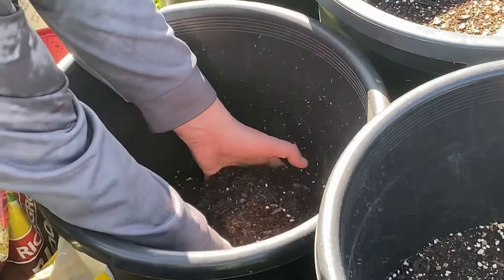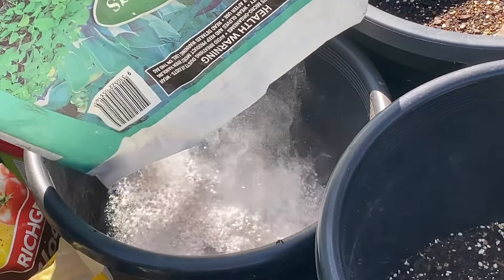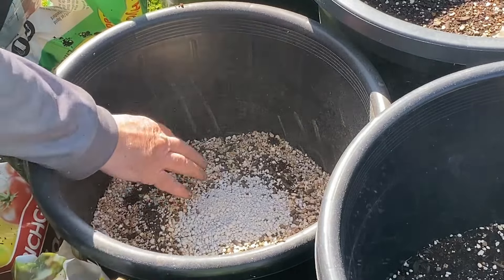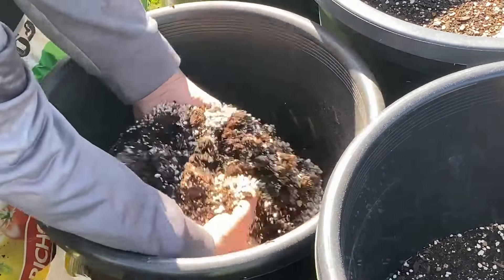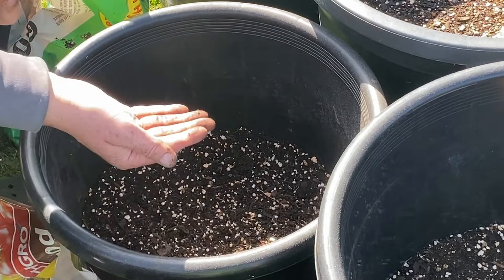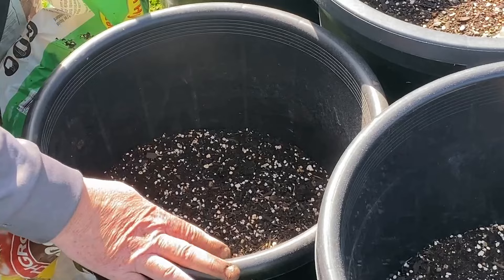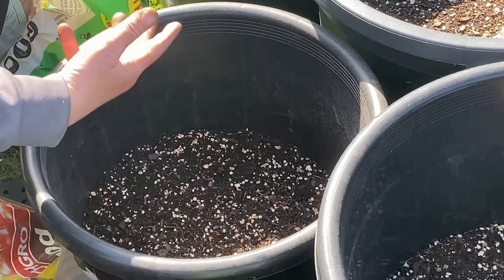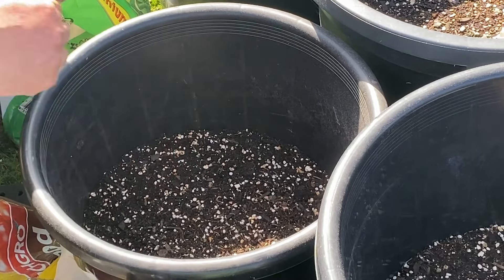How To Grow Potato's In Containers For a Huge Harvest